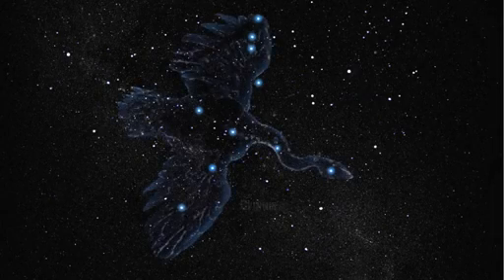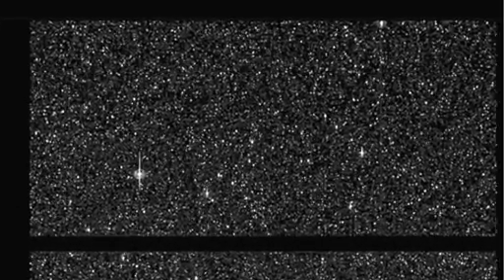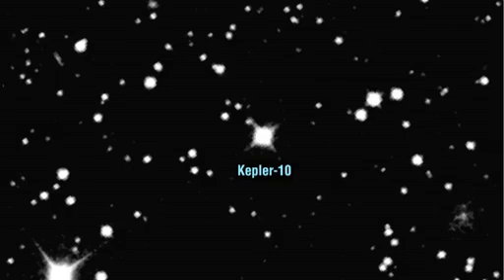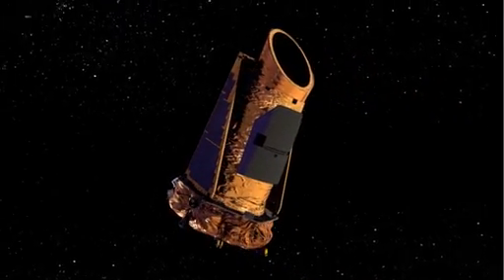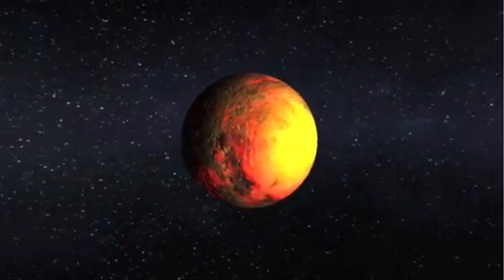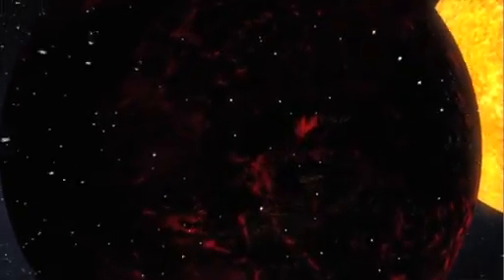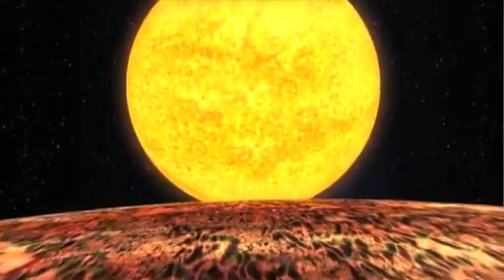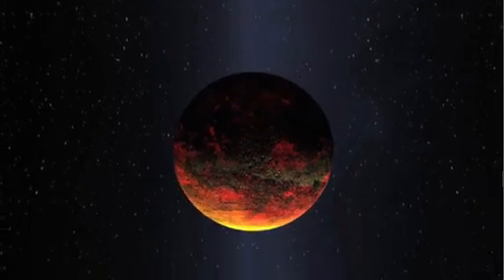Kepler 10-b - 560 Anos Luz da Terra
A missão do telescópio espacial Kepler deu um importante passo no estudo de planetas além do Sistema Solar e depois de oito meses de observações fez sua primeira descoberta de um planeta rochoso com tamanho similar ao da Terra. Batizado de Kepler-10b, o objeto é 40% maior que a Terra e orbita a estrela-mãe 20 vezes mais próximo que Mercúrio orbita o Sol.
Vídeo da Nasa mostra um pouco mais sobre a descoberta. Créditos: Nasa/Apolo11.com